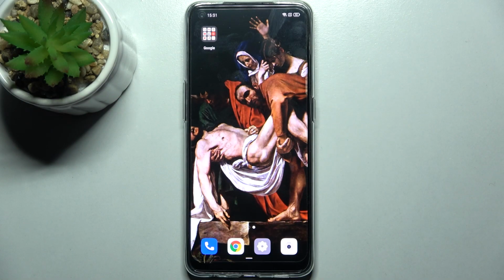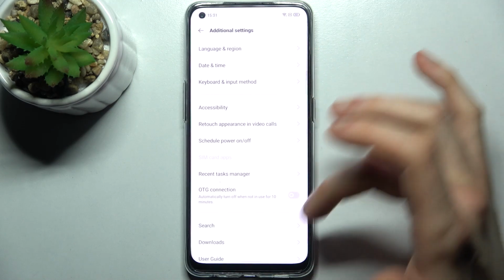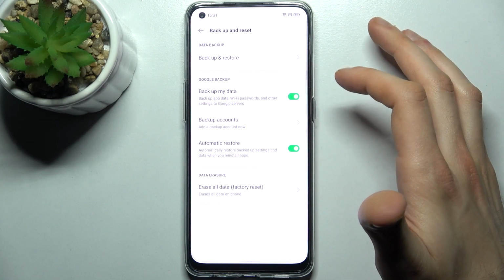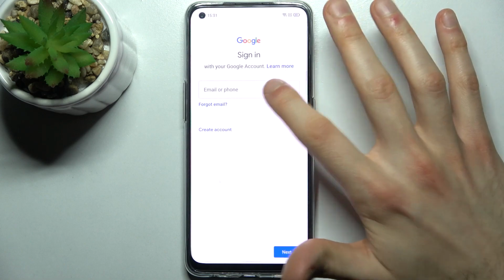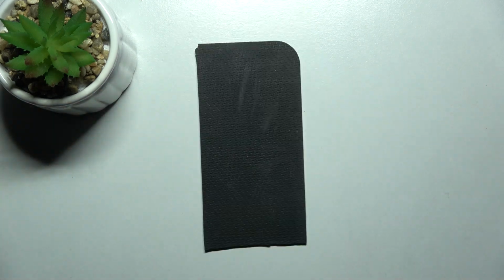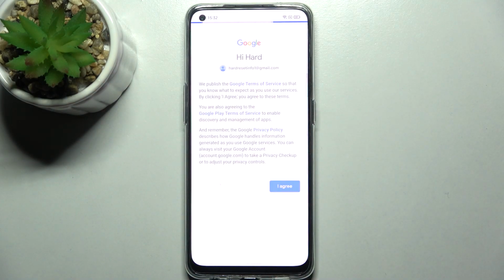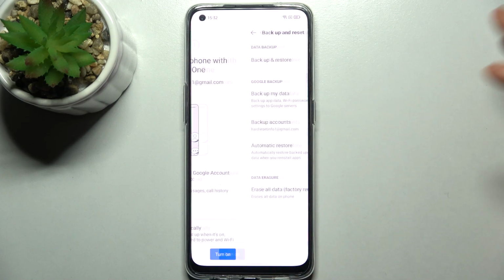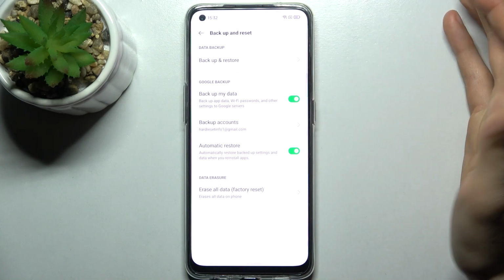How to Enable Google Backup in OPPO Reno 5 Lite– Google Backup Section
If you’d like to backup your OPPO Reno 5 Liteand all data, then here we are coming with help! In this tutorial we would like to share with you how easily you can find proper section where you can add backup account and save all data. So let’s follow all shown steps and successfully enable Google backup.

How to back up data on OPPO Reno 5 Lite? How to use Google backup on OPPO Reno 5 Lite? How to enable Google Backup on OPPO Reno 5 Lite? How to turn Google Backup in OPPO Reno 5 Lite? How to add backup account in OPPO Reno 5 Lite?